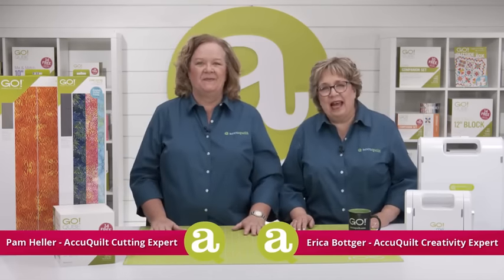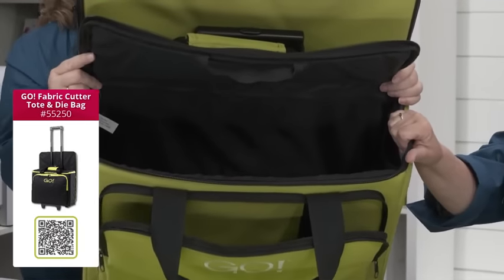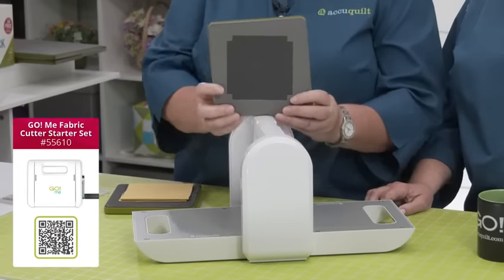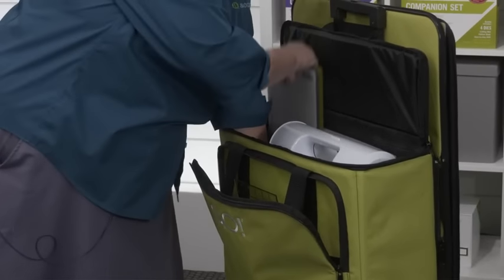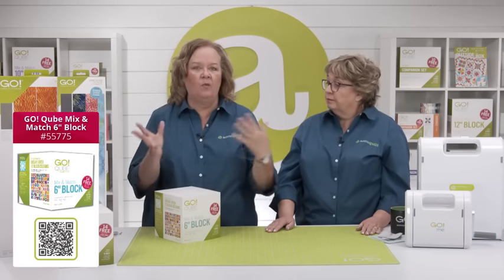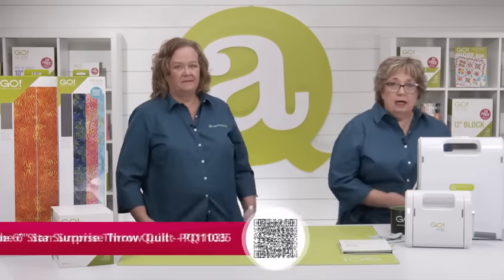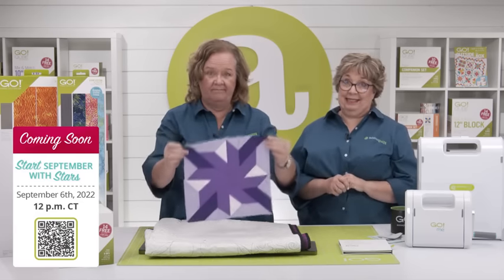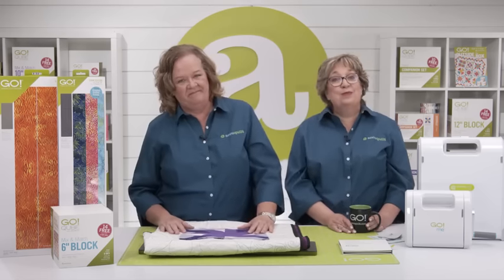Fall into National Sewing Month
Kick off National Sewing Month with a special event! Hosts Pam and Erica will be offering ideas, tips, and tricks to help you celebrate sewing. Plus, catch a glimpse at this month’s Die to Try die!

Shop the September Die to Try, the GO! Whirling Star-12” Finished Die